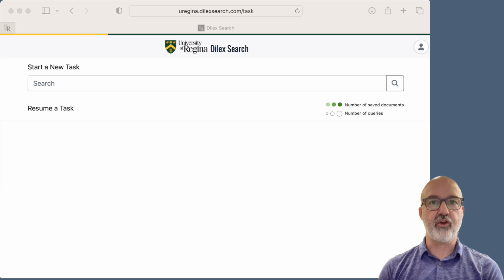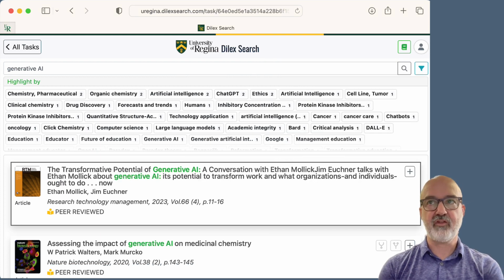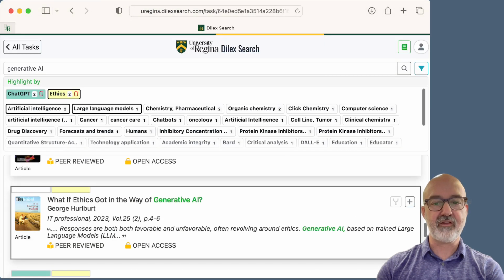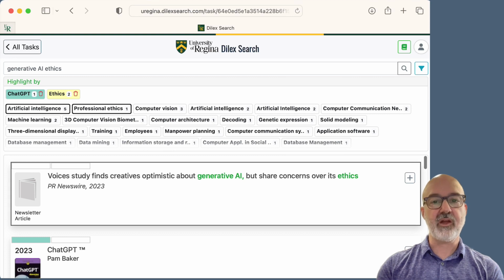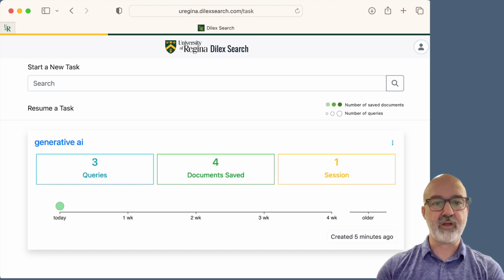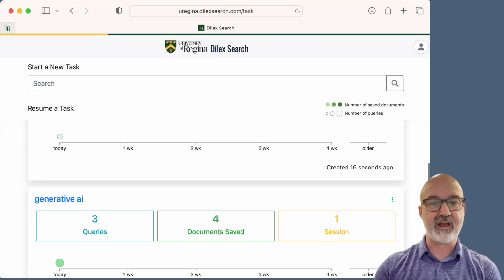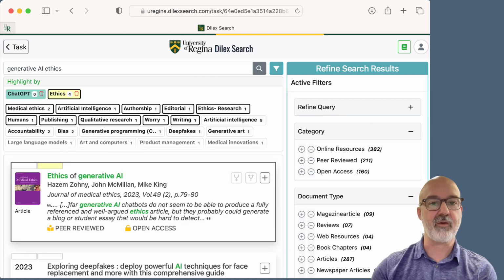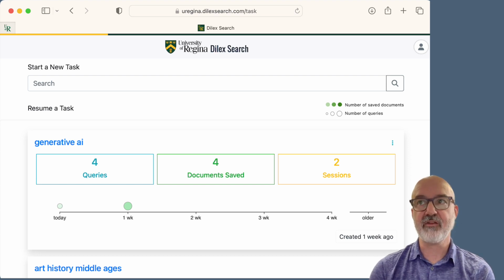Dilex Search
A demonstration of Dilex Search, a new cross-session cross-device search interface for University Libraries